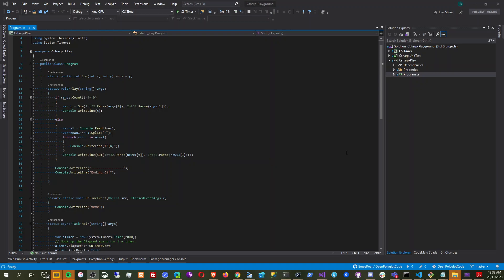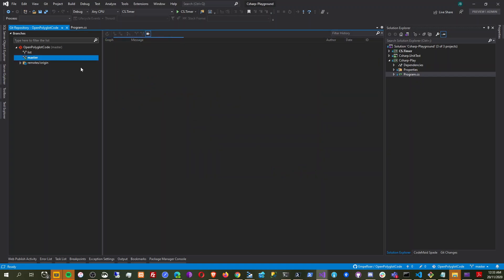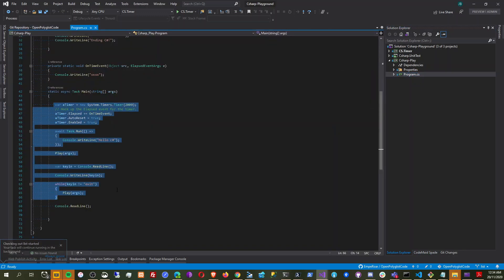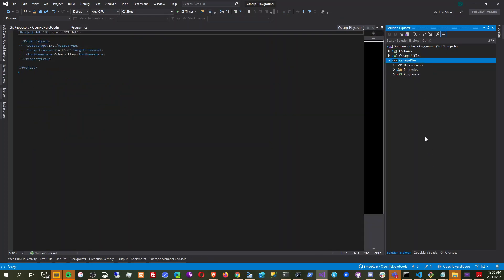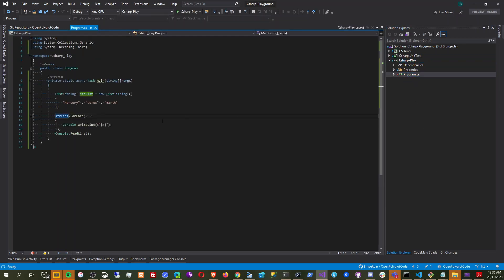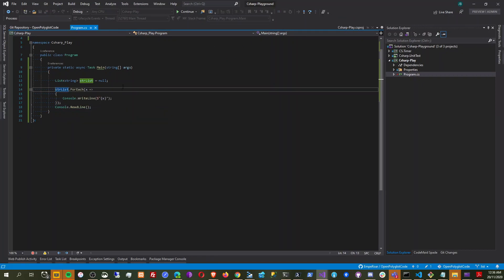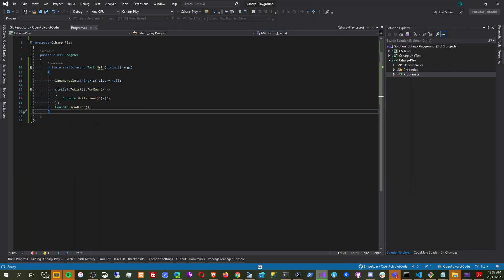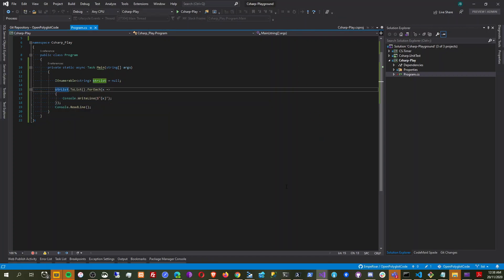C# IEnumerable 'Value cannot be null. (Parameter 'source')'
When you have IEnumerable with null value, and you want to .ToList it.
you will get 'Value cannot be null. (Parameter 'source')', Exception.